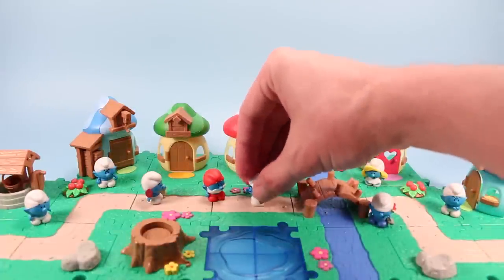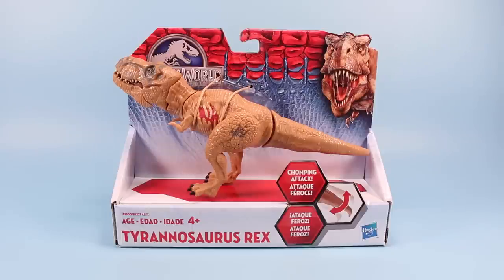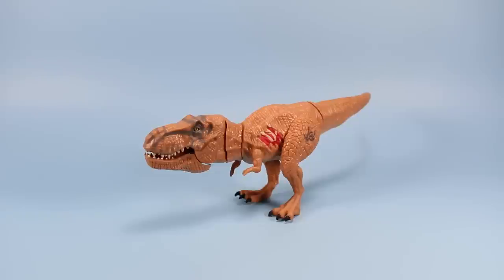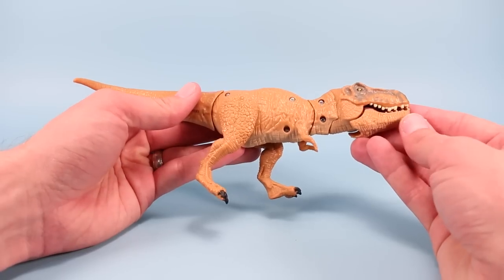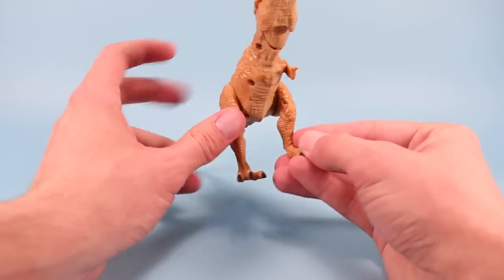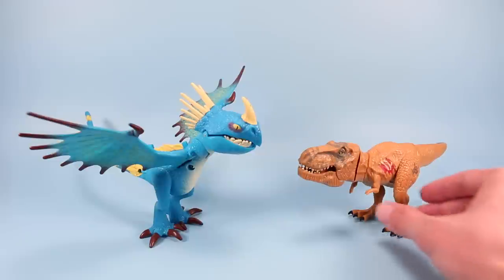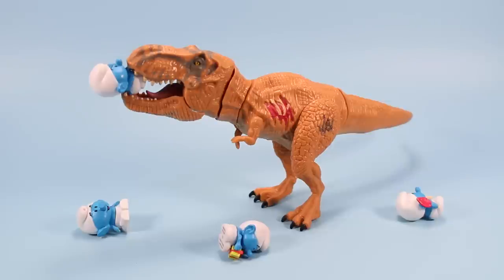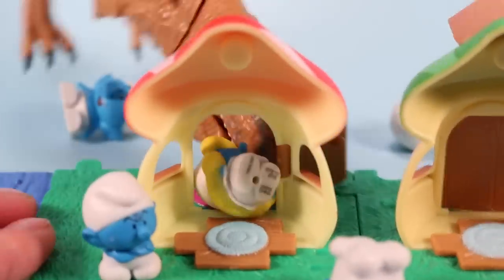Jurassic World Tyrannosaurus Rex Bashers & Biters & Smurf Killer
Jurassic World Tyrannosaurus Rex with Chomping Attack, the small Bashers & Biters version, & Smurf Killer too. Found USA retailer, $9.99.